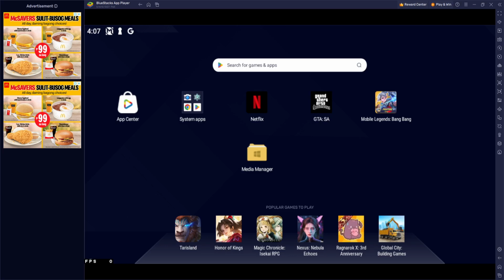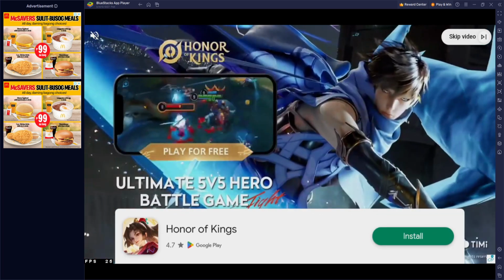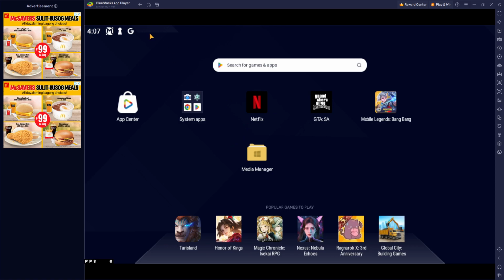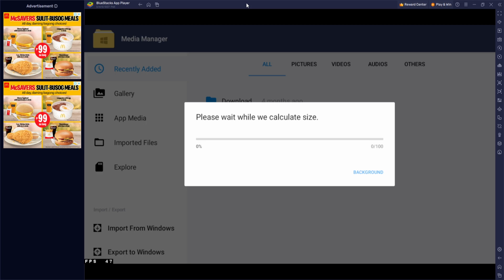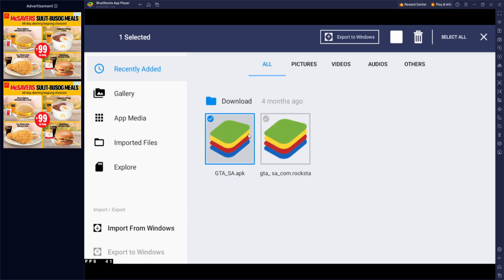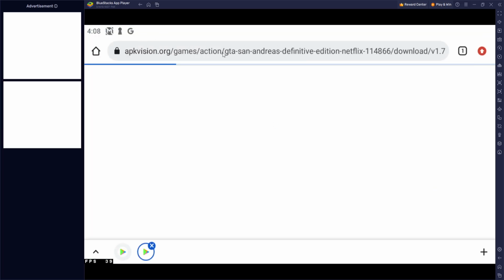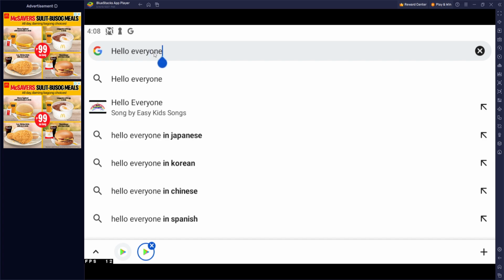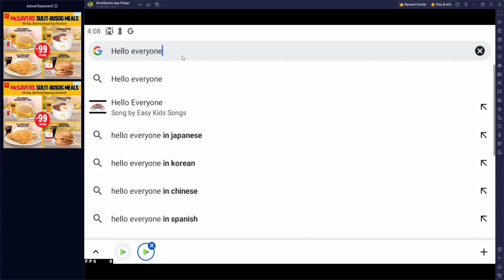How to Copy and Paste on BlueStacks